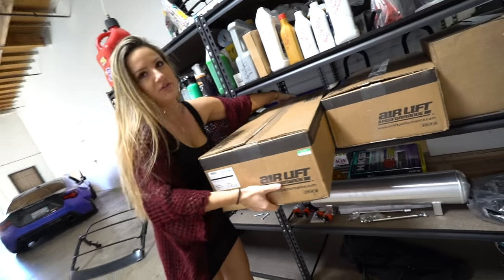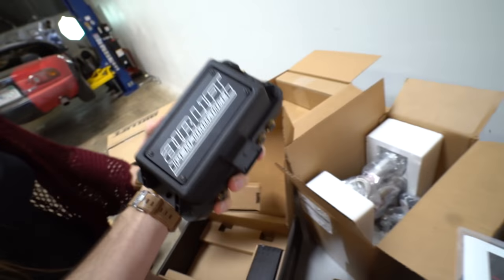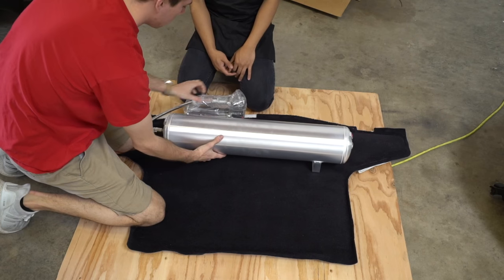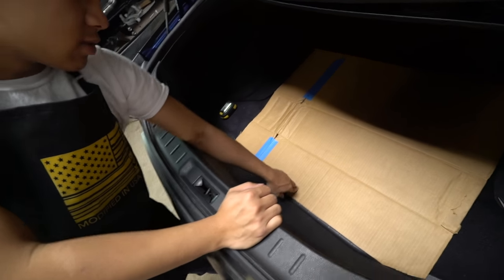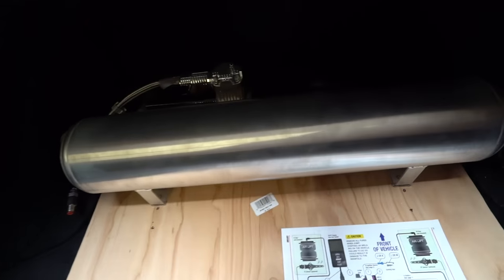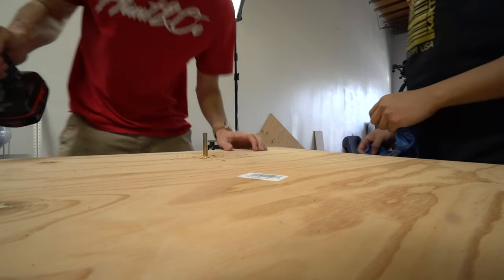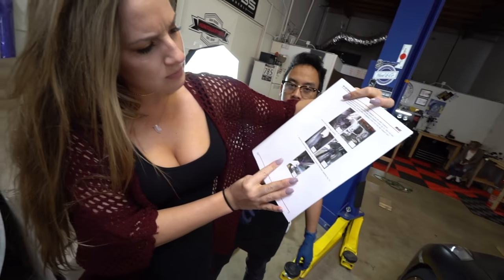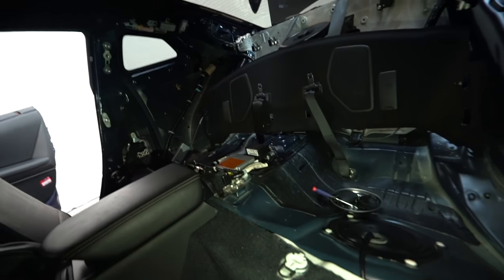BAGS ON MY GTR!! Pt.1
Let the Bags begin!!!

SEND ME STUFF HERE:
14781 Pomerado Rd. #115
Poway, CA
92064